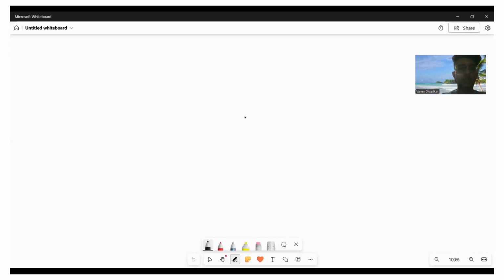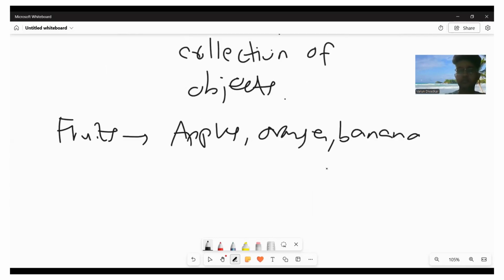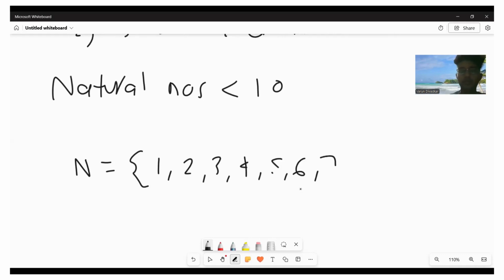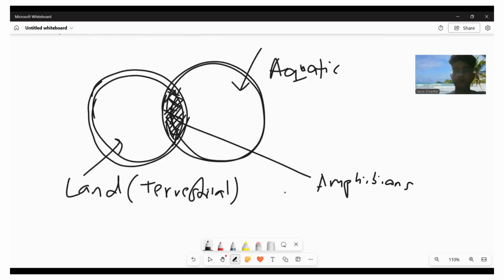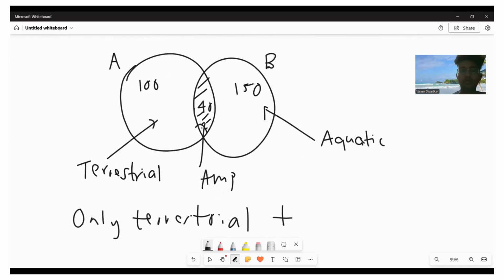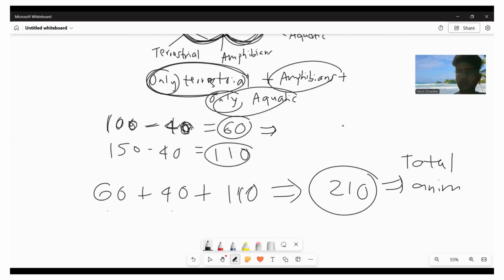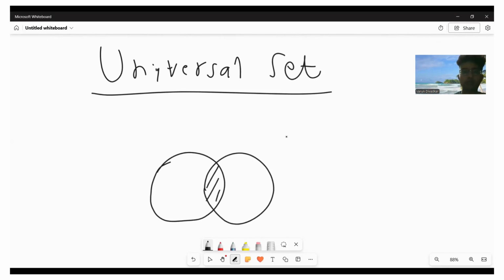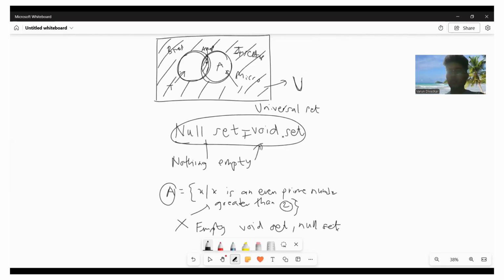What is Set Theory?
For those of you who were looking for a basic and simple overview to get started on this interesting topic, this video is for you!